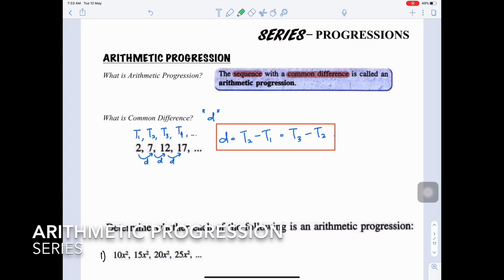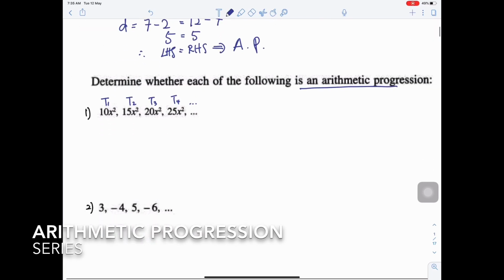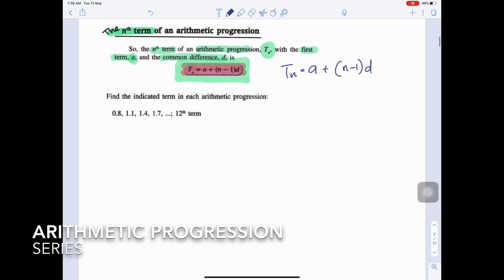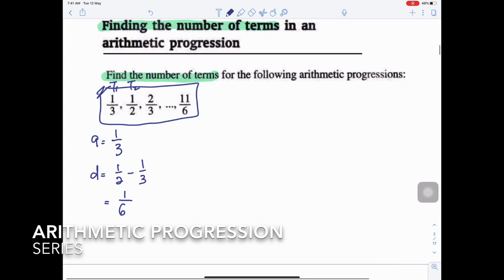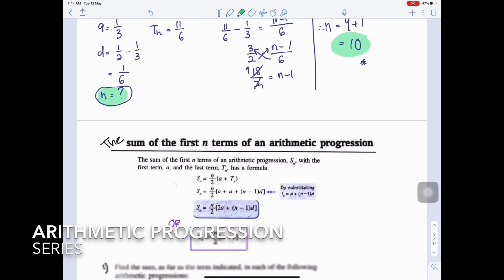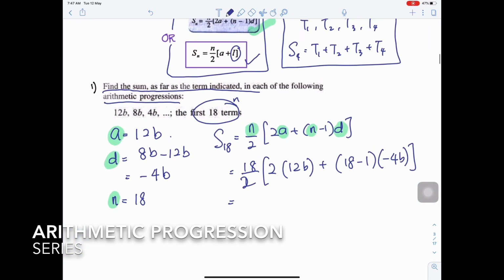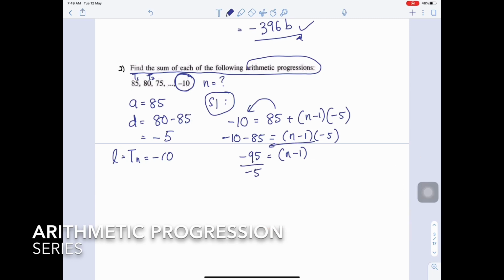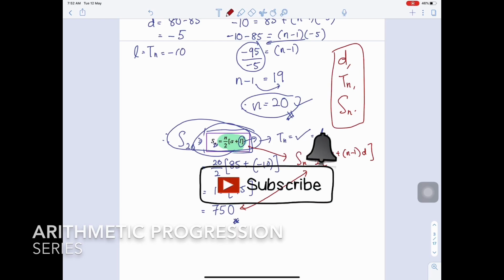SERIES - ARITHMETIC PROGRESSION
Discussing the sub-topic of an Arithmetic Progression:
1.  Introduction of Arithmetic Progression - Common Difference
2.  Number of Terms
3.  Sum of the first n terms

30MinutesMTeveryday Challenge